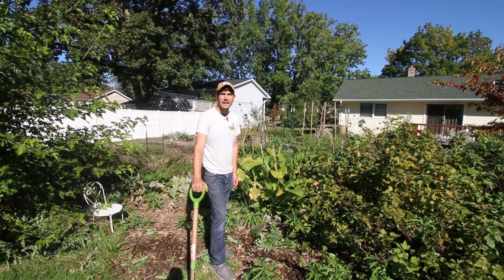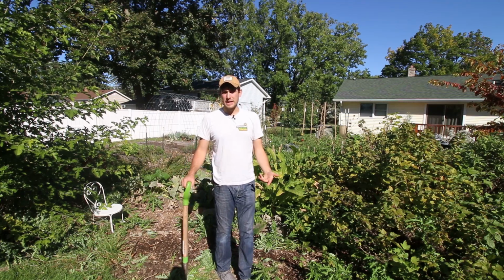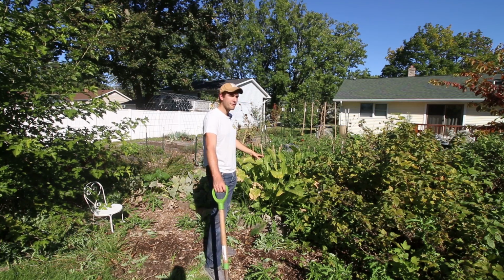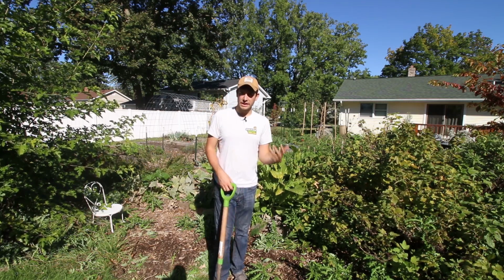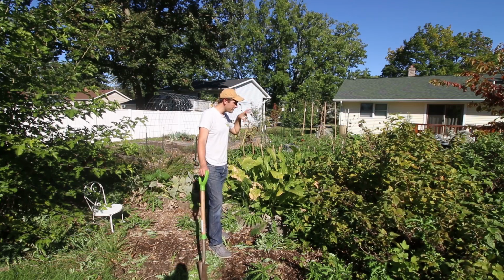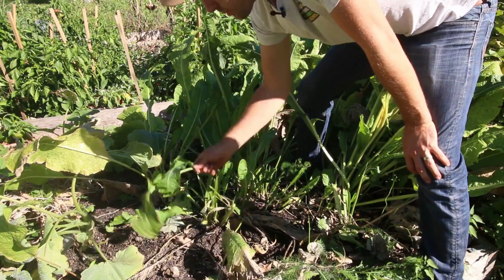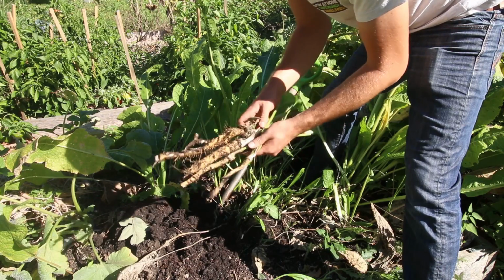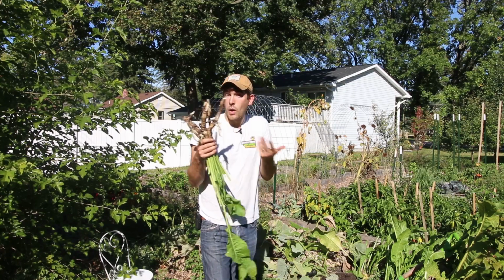How to Harvest Horseradish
In today's episode, I will show you how to harvest horseradish in the simplest way. It is a great plant to grow, has tons of benefits in the garden, and can be often overlooked for its benefits.

Send garden snail mail to:
MIgardener